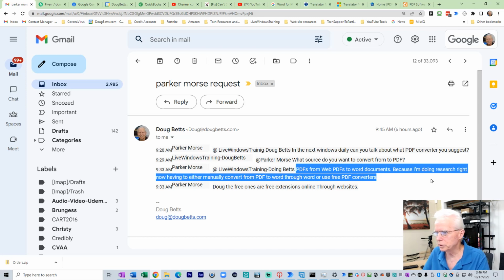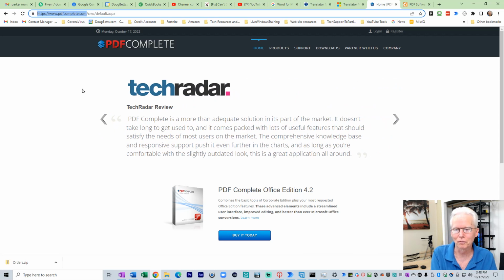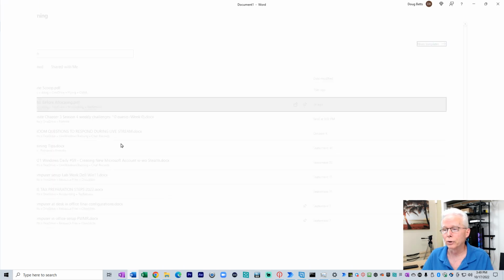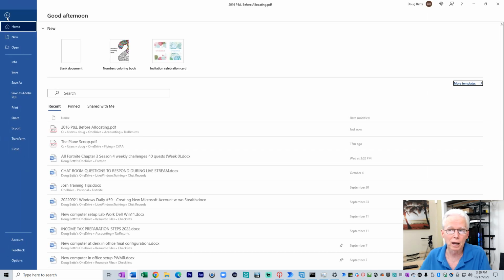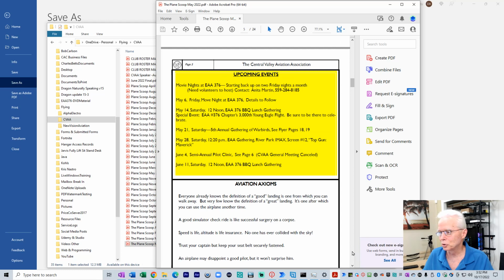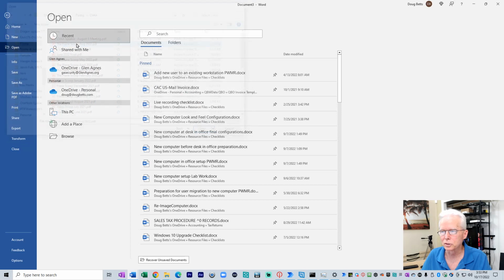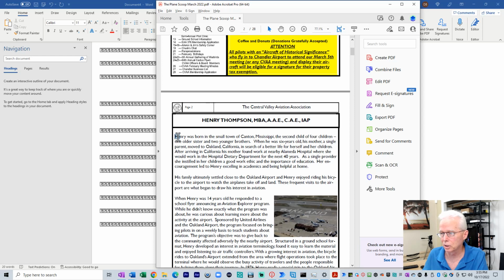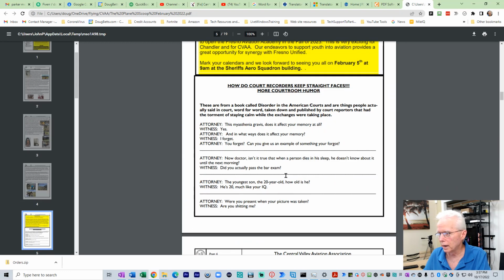Windows Daily #77 - Converting PDF to MS Word